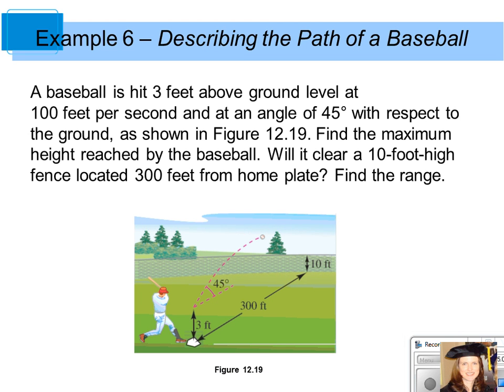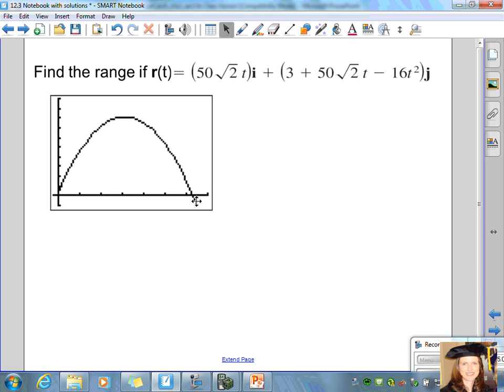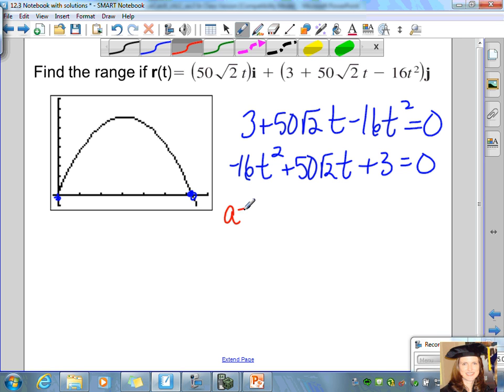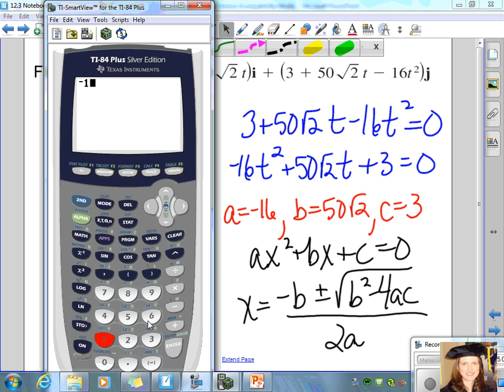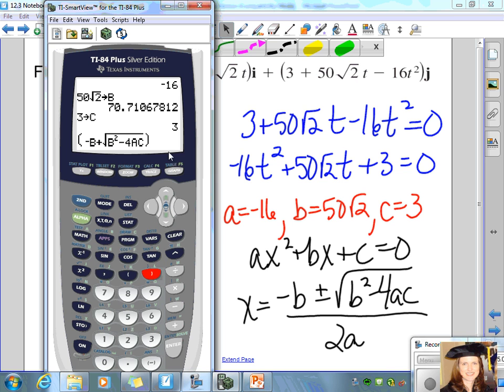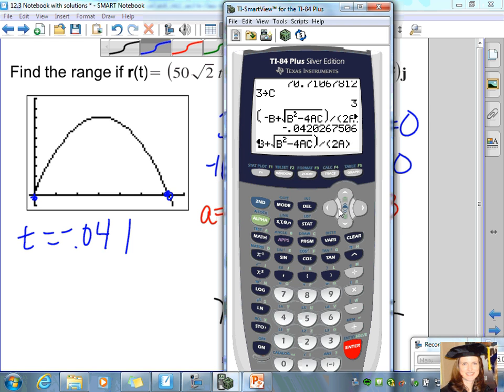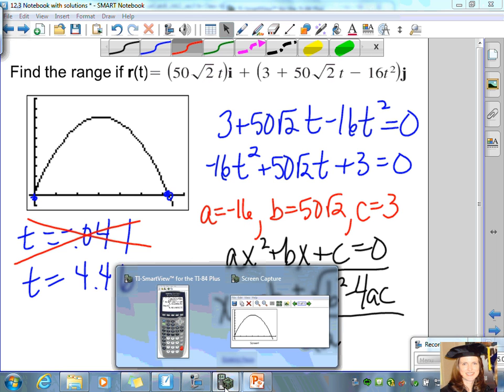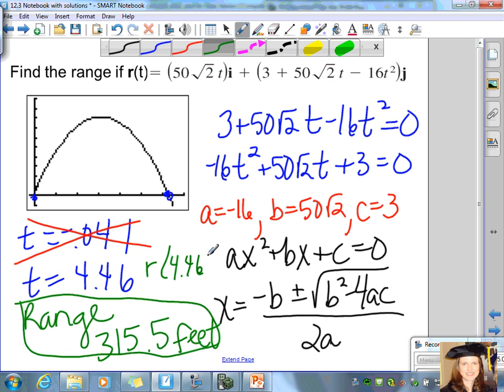Video 12 3 Part 3